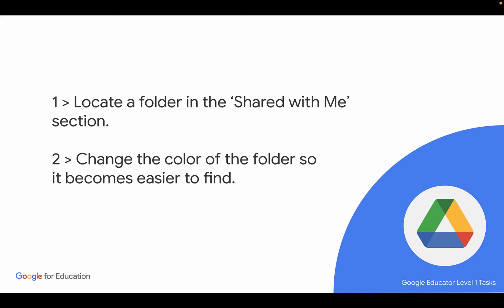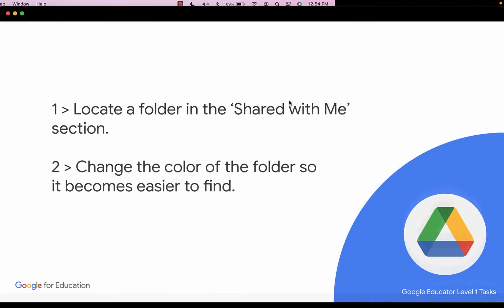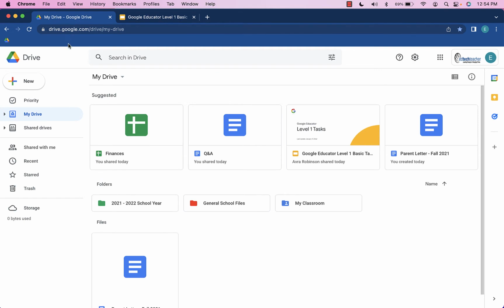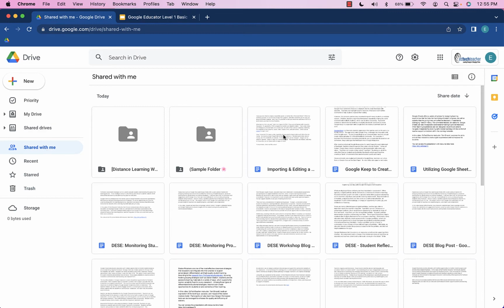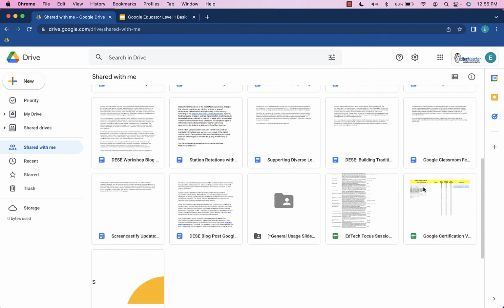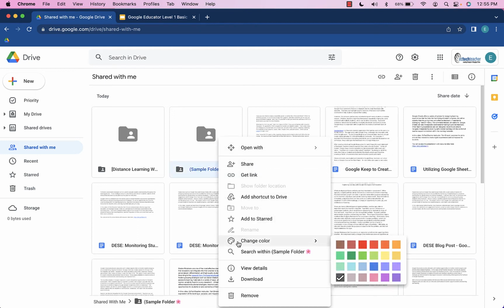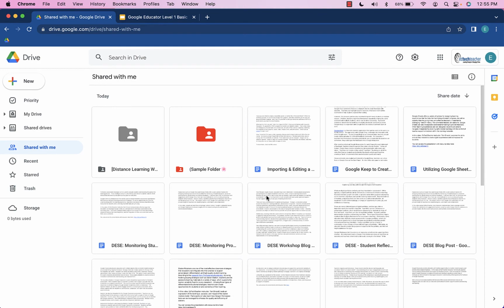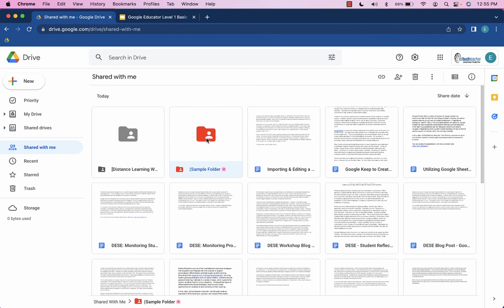Changing the Color of a Folder in Shared with Me Section of Google Drive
In this Google Certification Level 1 video tutorial, EdTechTeacher instructor, Avra Robinson, (@AvraRachel) walks through the items on one of the Level 1 Test Prep Task Cards.  She explores how to color a folder in the "Shared with me" section of Google Drive - in order to find folders more easily.